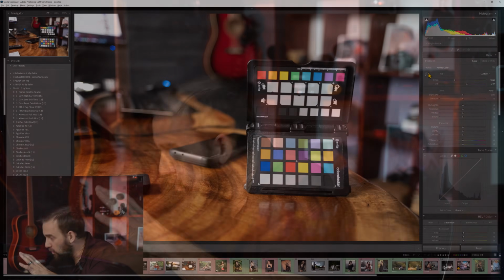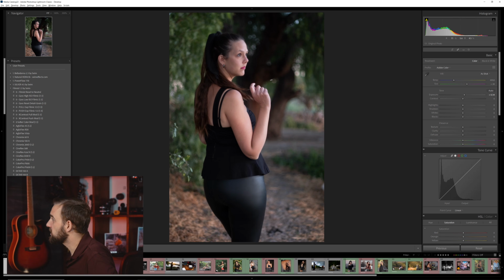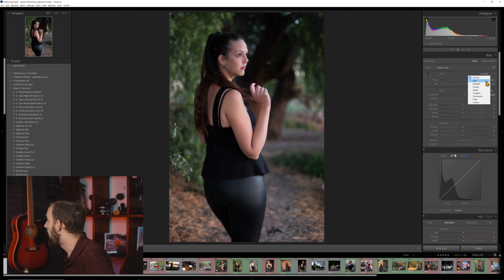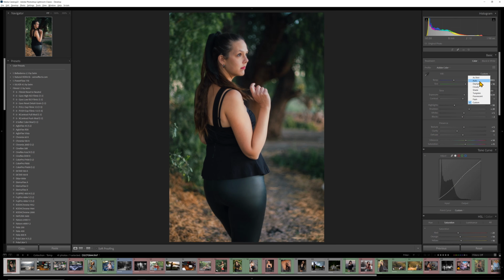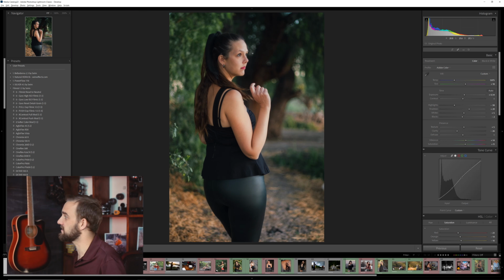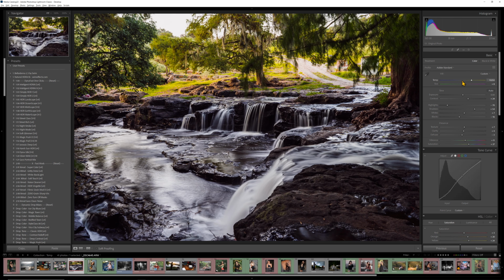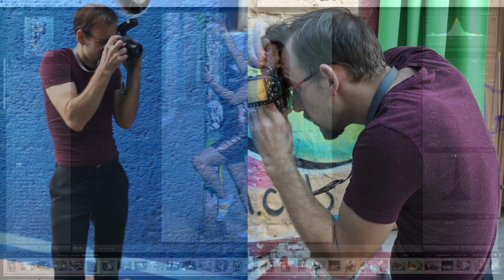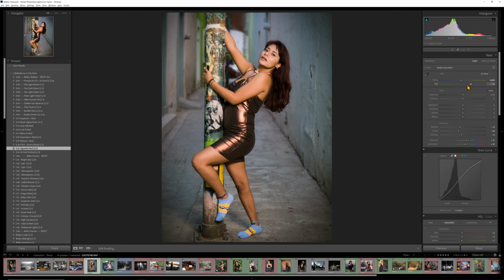I was wrong about White Balance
This is why you need to STOP buying white balance gadgets and worrying about how to adjust white balance in camera. - You can also get the presets I used